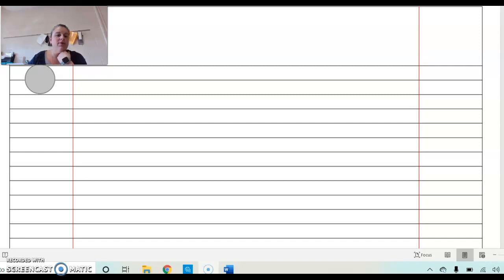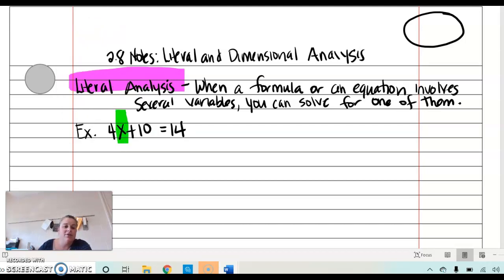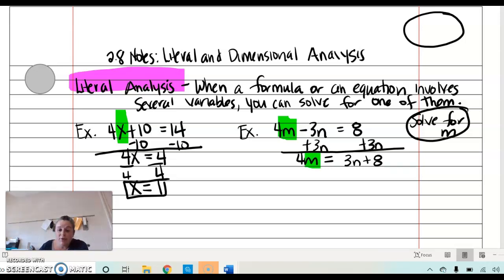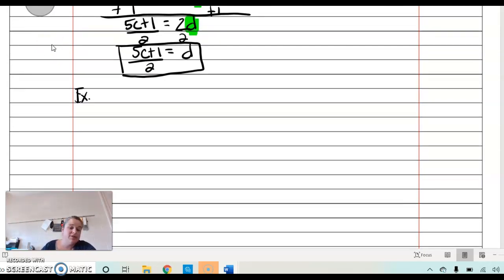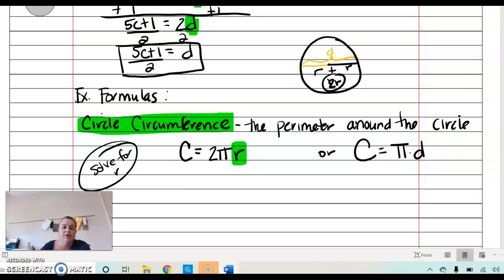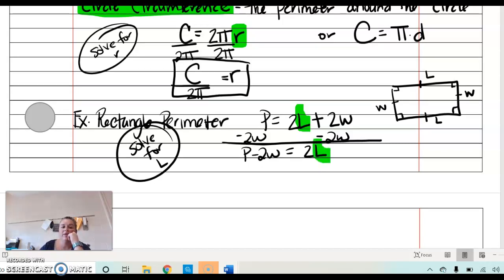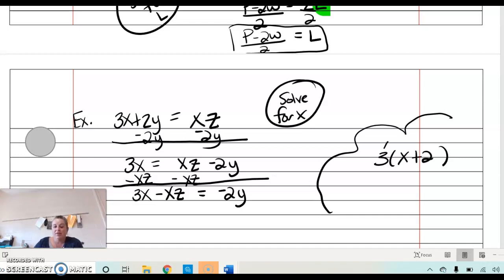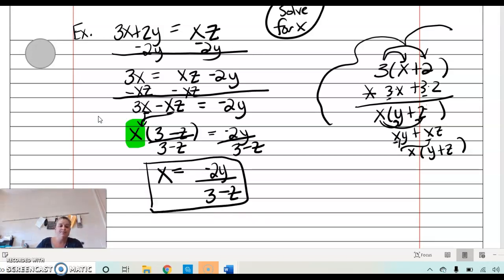Algebra 2.8 Notes: Literal and Dimensional Analysis pt 1